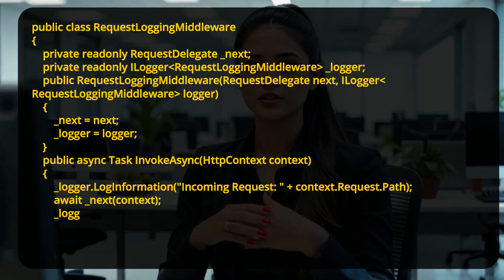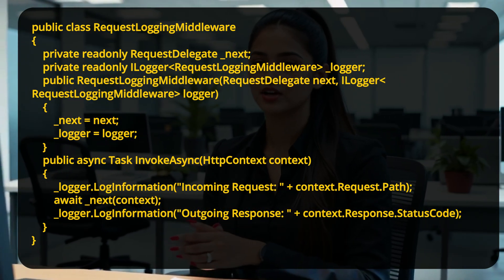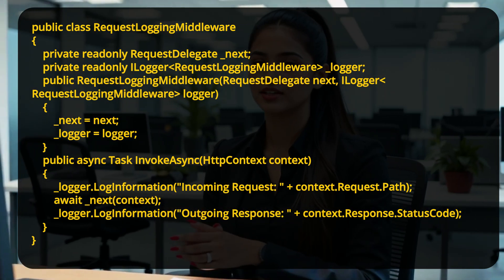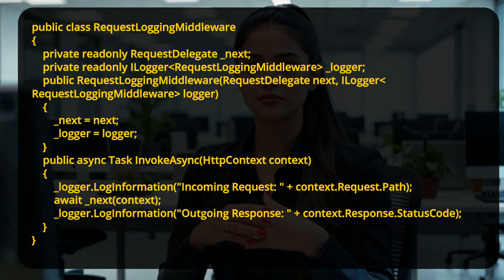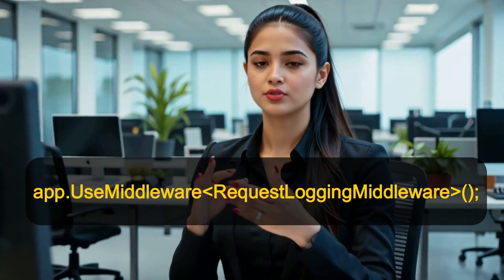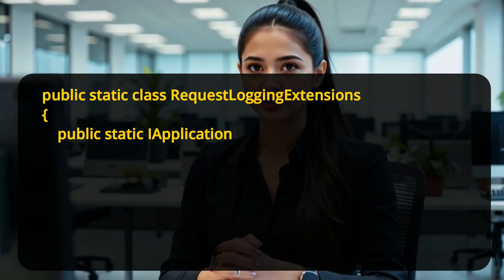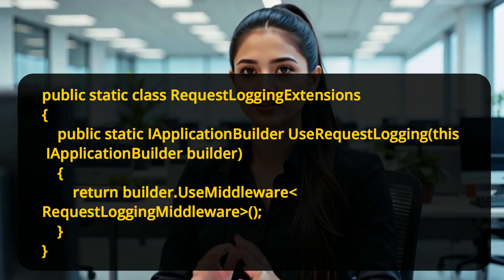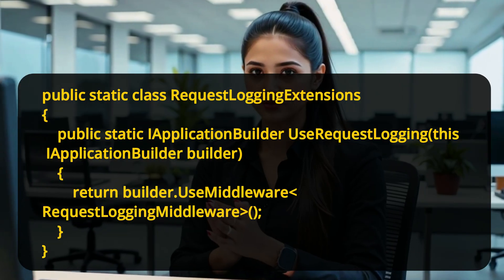.NET Core Interview Questions & Answers: What is Middleware (Ep. 6)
Welcome to Episode 6 of our .NET Core Interview Questions & Answers series at The DotNet Way! 👨‍💻

.NET Core Interview Questions & Answers: What is Middleware in ASP.NET Core? (Ep. 6)

In this video, we dive deep into Middleware in ASP.NET Core — a critical interview topic and an essential concept for every backend .NET developer.

💡 What You’ll Learn in This Episode:
• What is Middleware in ASP.NET Core
• How the Middleware Pipeline Works
• Built-in Middleware Components
• Real-World Use Cases for Custom Middleware
• Step-by-Step Guide to Writing Logging Middleware
• Terminal vs Non-Terminal Middleware
• Common Pitfalls & Best Practices
• Reusing Middleware Across Projects

🔧 Includes Code Demo:
✅ Custom Logging Middleware with InvokeAsync()
✅ Registering Middleware in the pipeline
✅ Writing Extension Methods for Reuse

🚀 Whether you’re preparing for interviews or mastering backend architecture — this episode has you covered.

📺 Next Up (Ep. 7): Configuration, appsettings.json, and secure secret management in ASP.NET Core.

All elements are original and do not infringe on any existing copyrights.